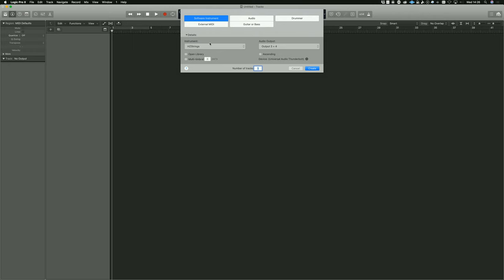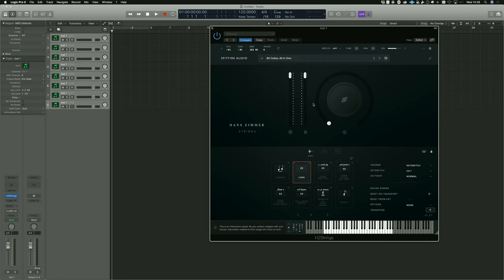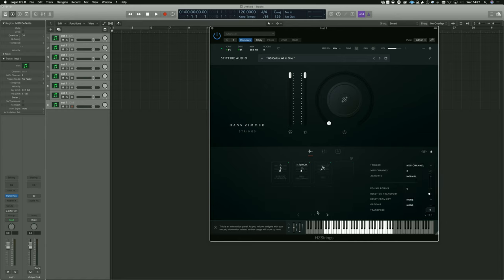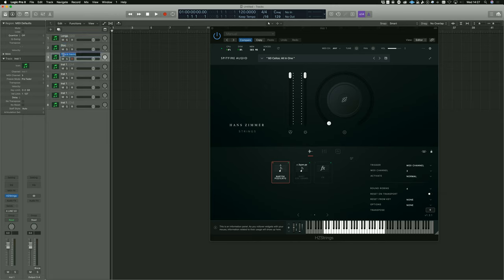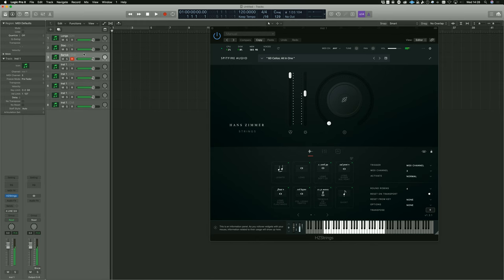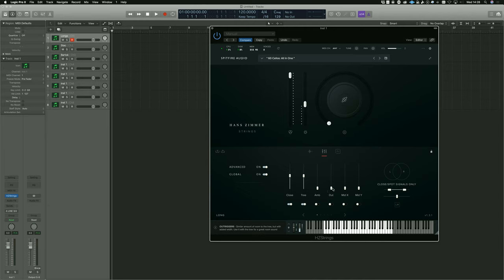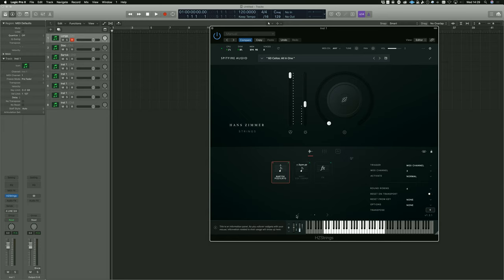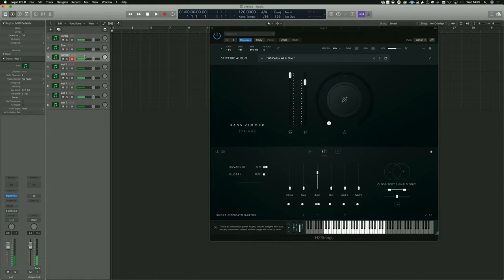Who won my mac pro?! (and a quick HZ strings multi tip)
Who won my mac pro?! Here are the shortlist - all of you get in touch with us as instructed in the video to get a prize!